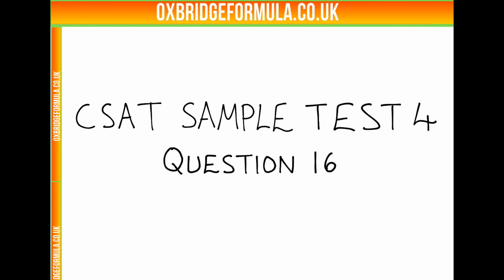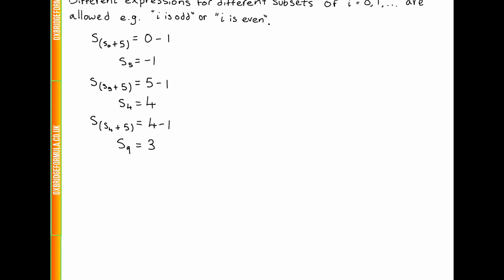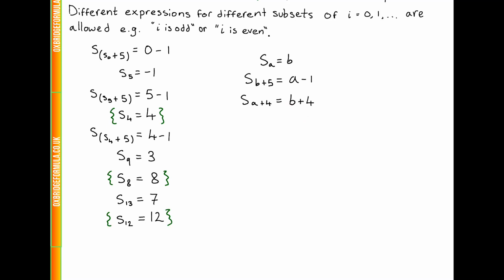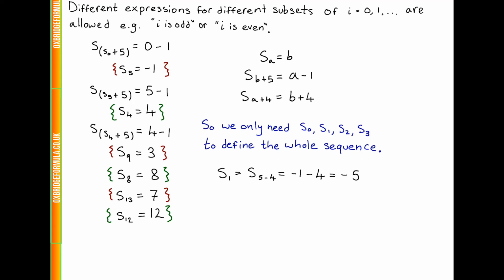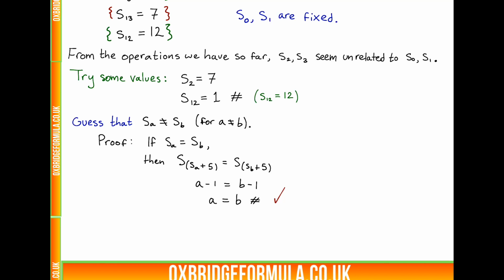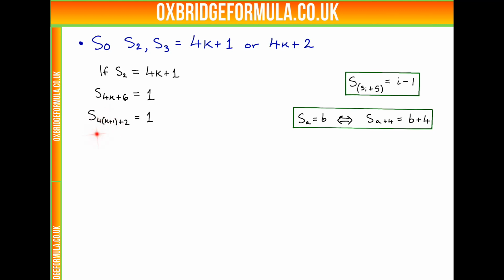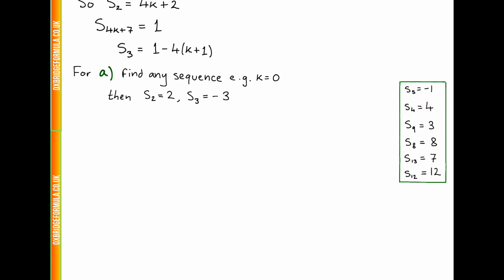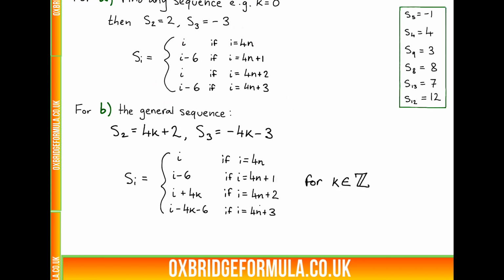CSAT Sample Paper 4 - Q16 - Recursive sequence - Worked Solution